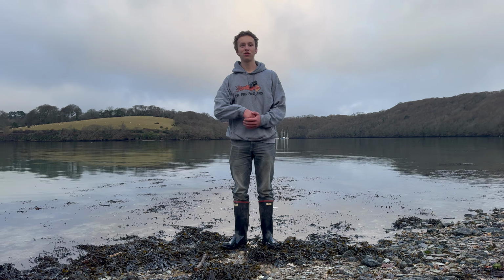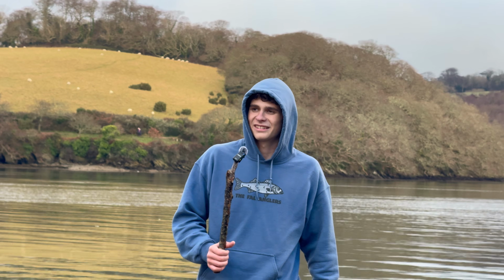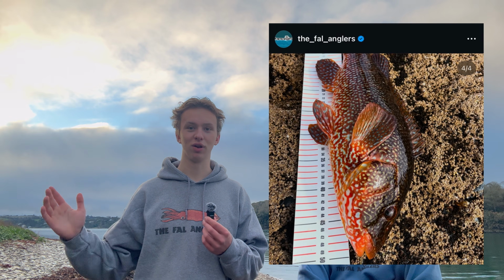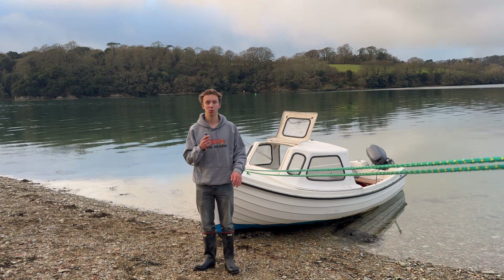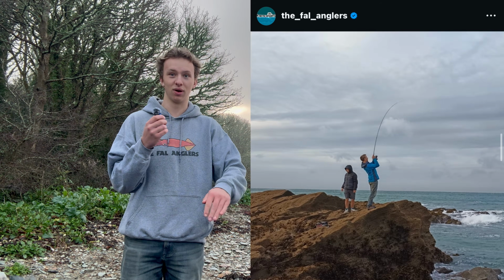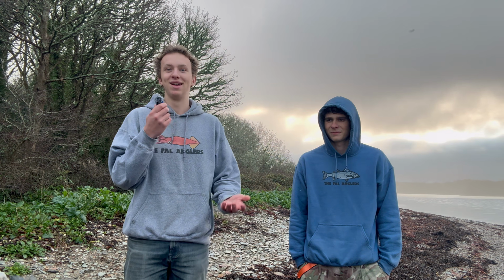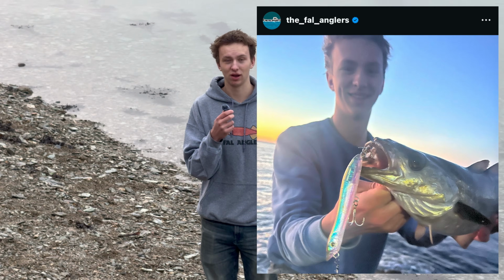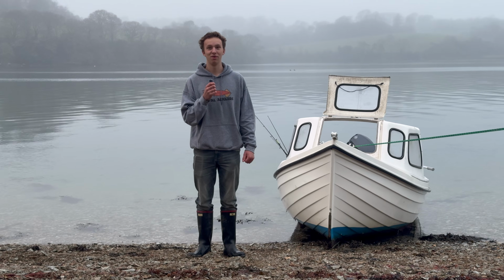Fal Anglers Best Of 2024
Relive an incredible year of fishing with our Best of Fal Anglers video! Starting from our roots on Instagram and growing into our YouTube channel, we’ve had an unforgettable journey. This video showcases all our personal best catches, including stunning bass, powerful pollack, vibrant wrasse, and even a massive lobster. You’ll see the highlights of our adventures, from stormy Cornish coastlines to peaceful estuaries, reflecting our passion for fishing and the stories behind every catch.

We also want to say a massive thank you to everyone who’s made 2024 a good year for us, whether that’s by liking, commenting, subscribing or just watching, we appreciate every single one of you! Here’s to 2025 🍻

▬▬▬▬▬▬▬▬▬▬▬▬▬▬▼Useful Links▼▬▬▬▬▬▬▬▬▬▬▬▬▬▬
► Save 10% on Lazylures products using code ‘FAL10’:

0:00 Intro
0:20 PB Pollack (83cm)
1:21 PB Bass (75cm)
2:57 Bluefin Tuna
4:27 PB Wrasse’s (51cm)
6:32 PB Lure Caught Bass (63cm)
8:15 CLF 2024
11:10 Shore Sightfished Conger (10lbs)
12:30 Topwater Pollack
13:47 PB Lobster (7lbs 11oz)
14:54 First And Only Seatrout
15:37 First And Only Twaite Shad
16:46 Topwater Bass On Drone
17:49 Outro
18:25 Surprise Guest

Nouvelle Lune by AWN   / awn_music